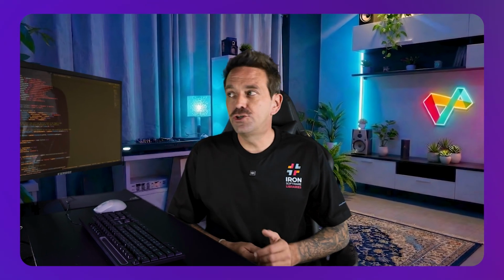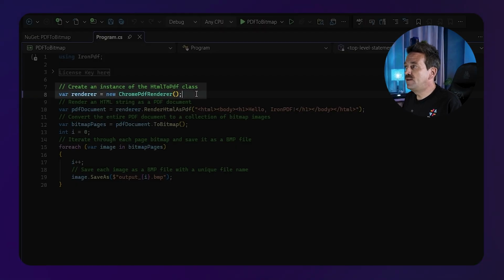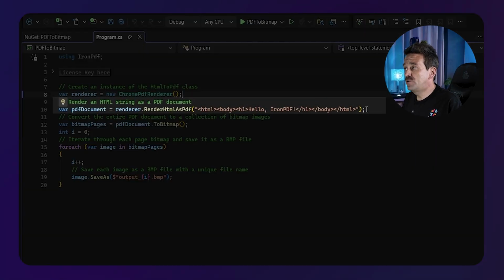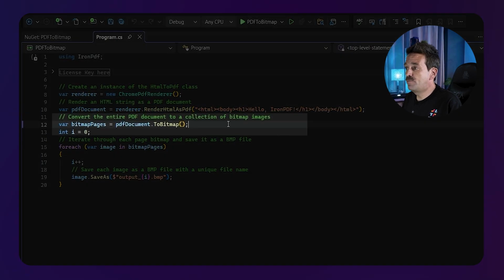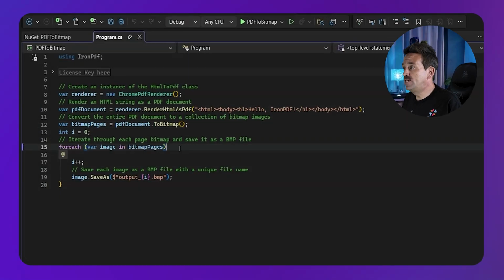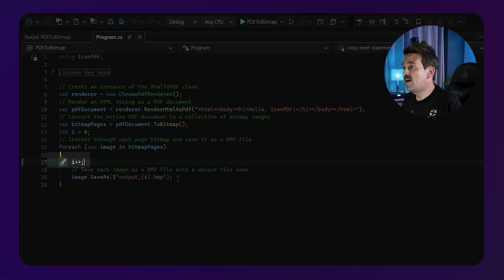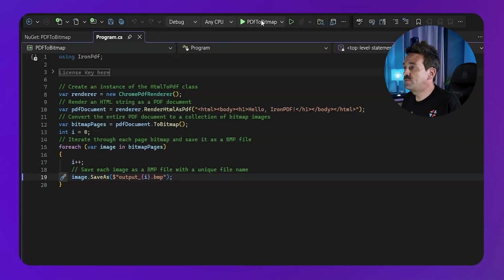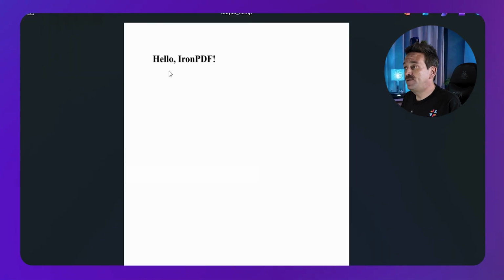How to Convert a PDF to a Bitmap in C# | IronPDF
Learn how to convert PDF files to bitmap images in C# using IronPDF. This tutorial shows how to render PDF pages as high-quality bitmap images for document previews, image processing, printing, and desktop or web applications.

- Convert PDFs to bitmap images in C#
- Render PDF pages as high-quality images
- Process PDF documents programmatically in .NET
- Build PDF-to-image conversion workflows